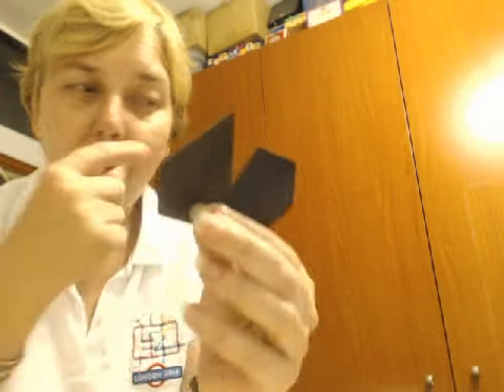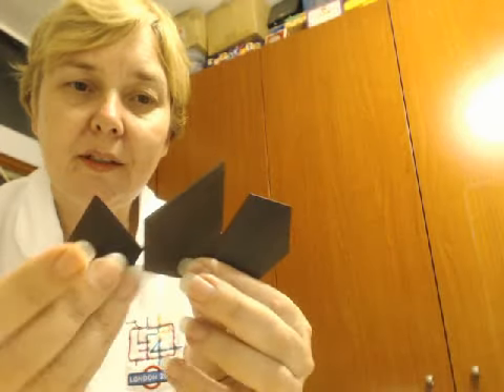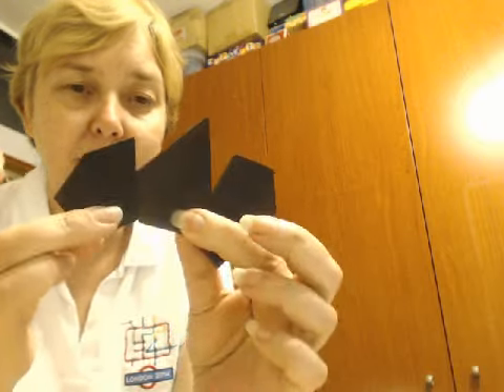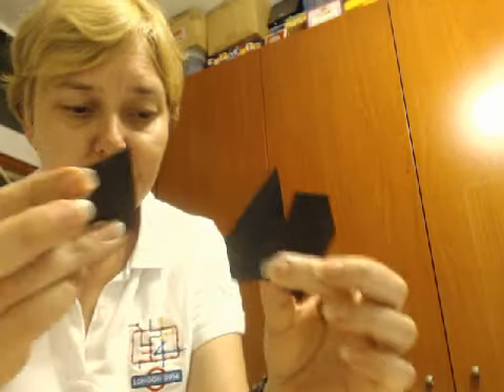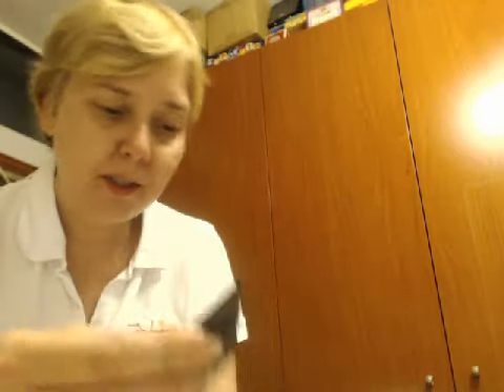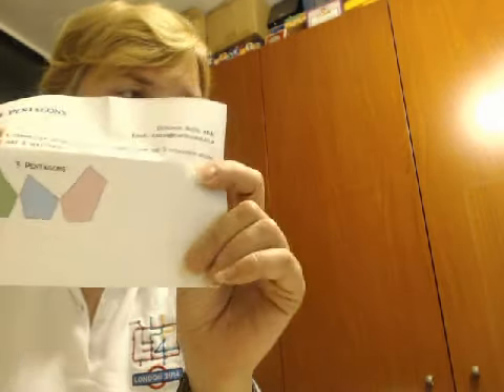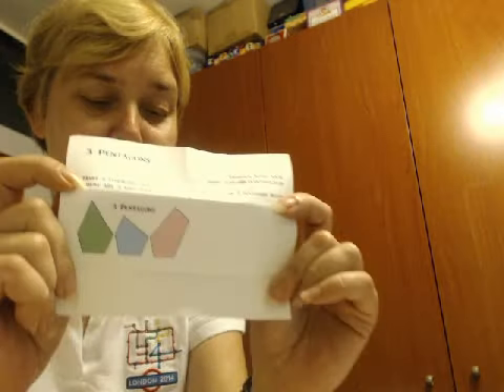Three Pentagons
Koshi Arai